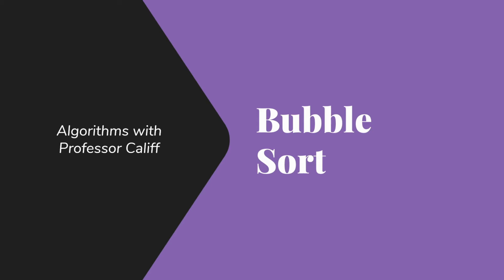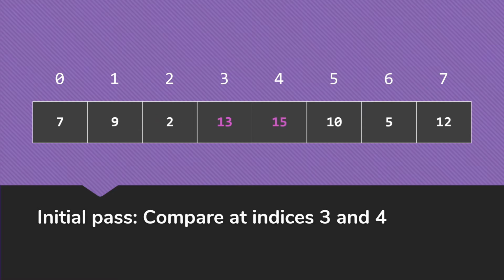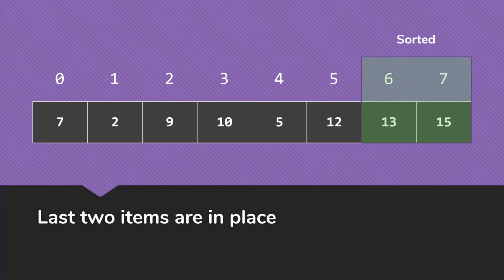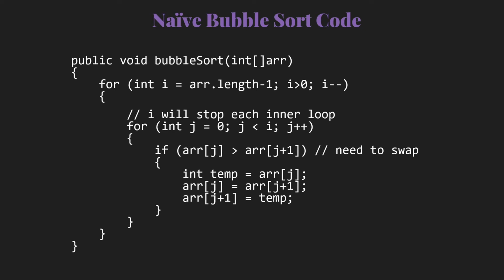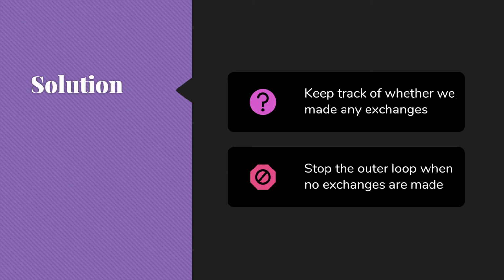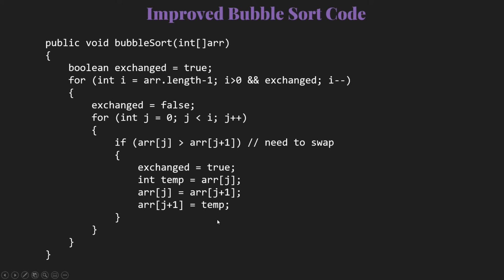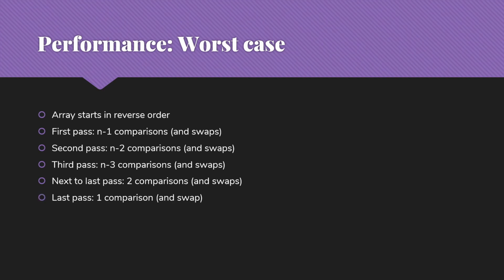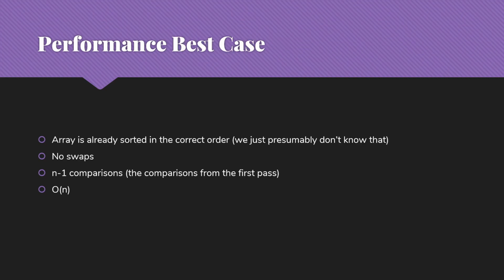Bubble Sort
Explanation of bubble sort, both naive and improved, with sample code in Java.